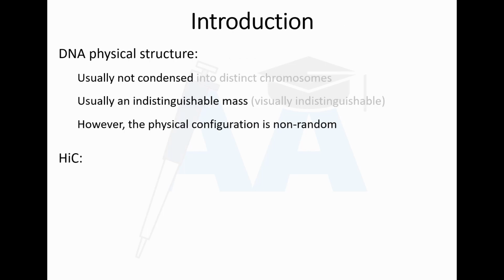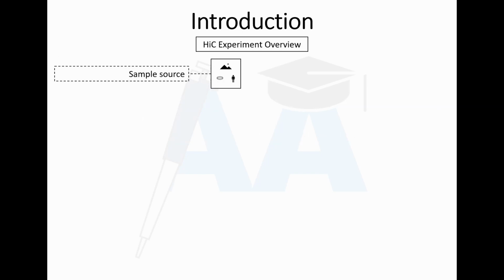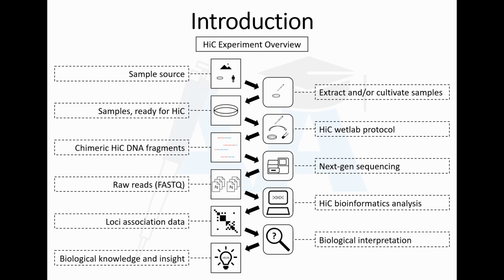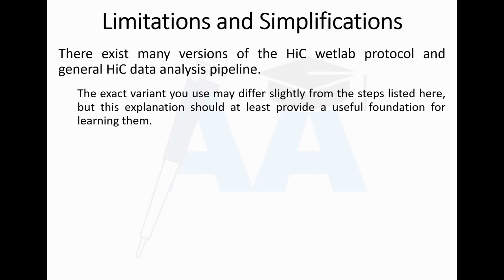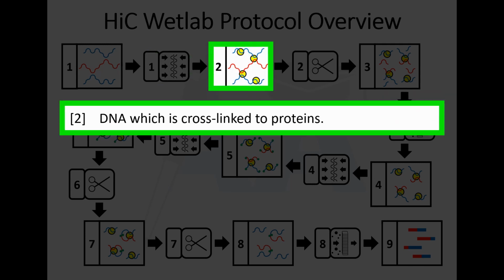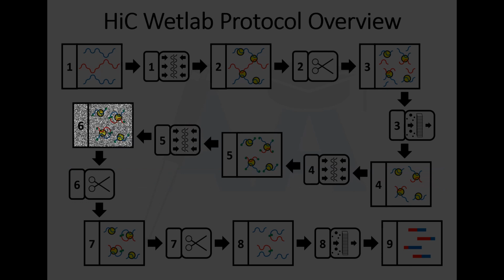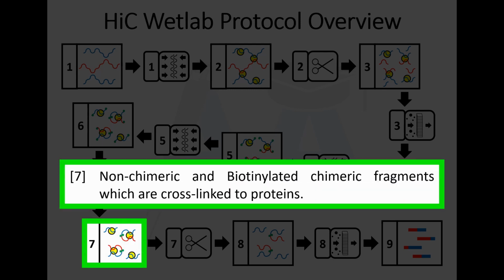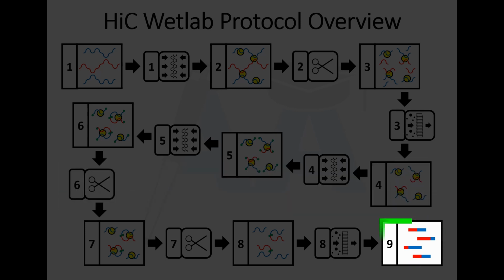HiC Overview 1/3: Introduction and Wetlab Overview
This video series gives an overview of the HiC wetlab and analysis processes.

In this episode, we have an introduction to the topic, some background information, and an overview of the wetlab process.